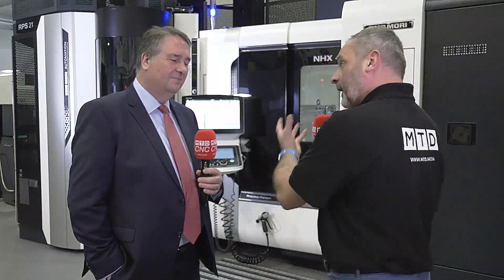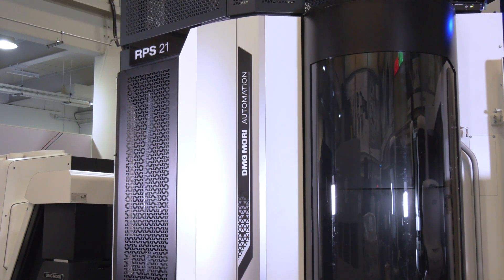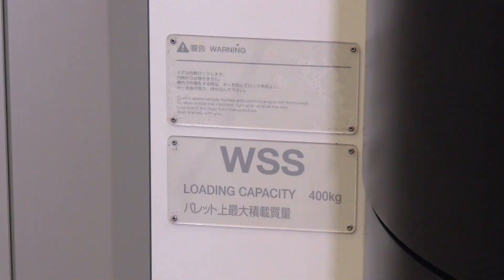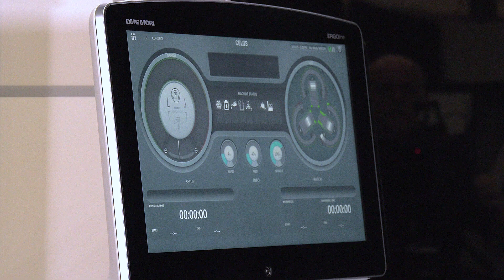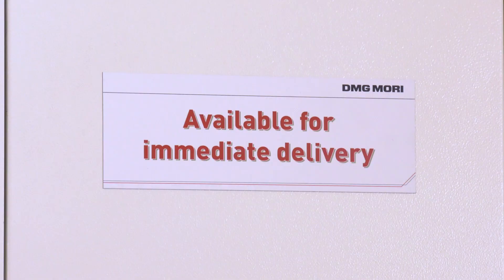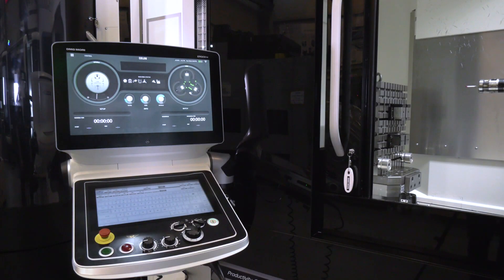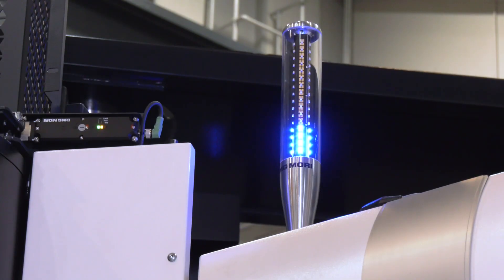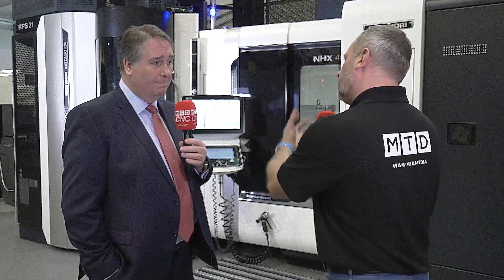Machining with Automation excellence from DMG MORI UK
MTDCNC visited DMG MORI UK to look at some of the machines which would off been the highlight on the their stand at MACH this year. Steve Finn talks to us not only about this fantastic NHX 4000 machine but also their RPS 21 Automation system which offers total flexibility. This machine is in stock and ready to go but the financial options available are incredible, Steve explains more.